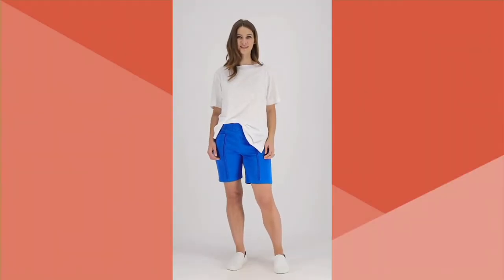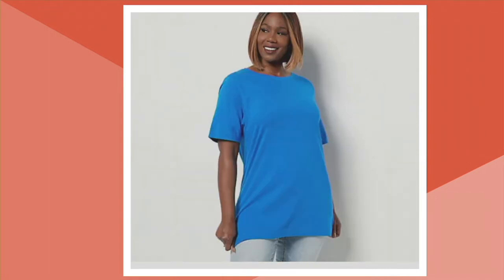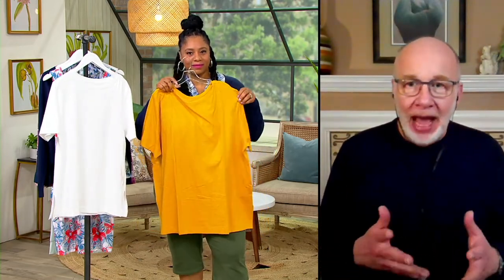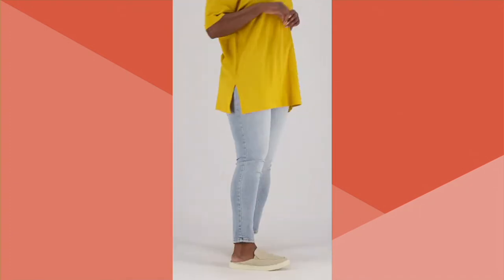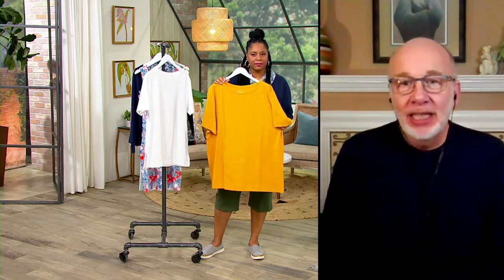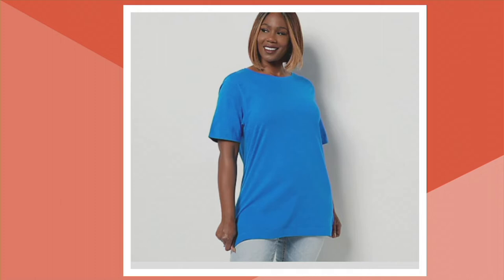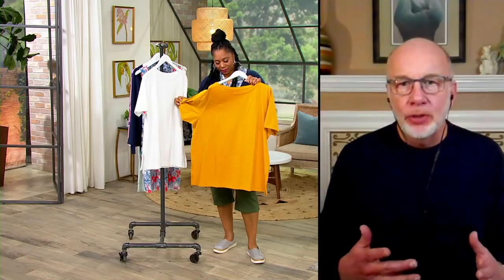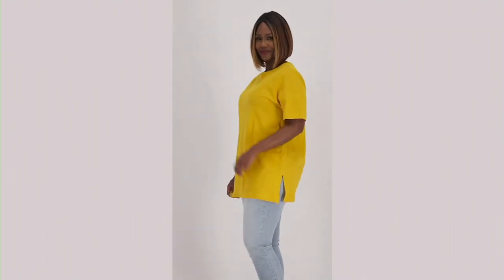Denim & Co. Essentials Jersey Boatneck Oversized Tee on QVC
This oversized tee is essential for those rainy afternoons spent binge-watching, but it can also be worn with slim jeans and some cute flats to create a super-chic look. From Denim & Co.&reg; Fashions.